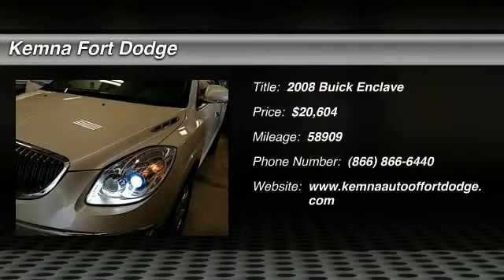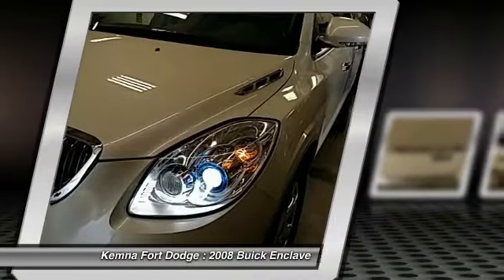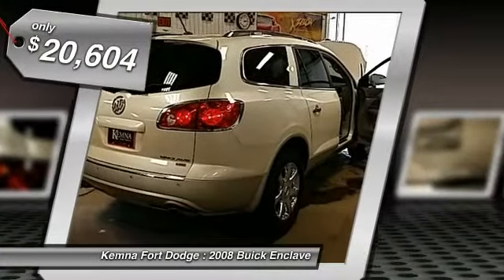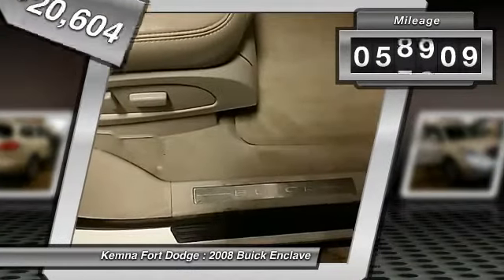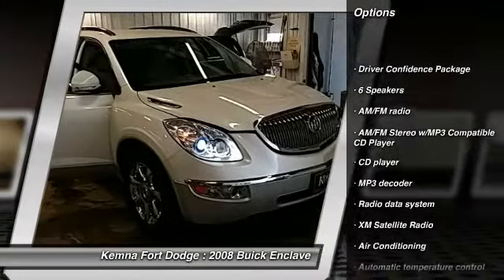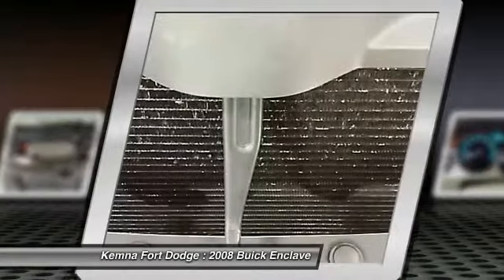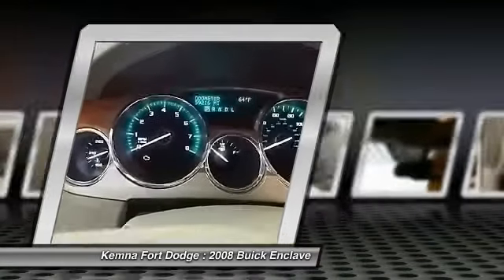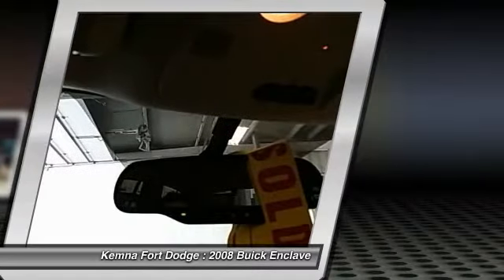2008 Buick Enclave Fort Dodge IA 43332F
Kemna Auto Group Located in Fort Dodge, IA. New & Used Chevrolet, Buick, GMC, Cadillac, Chrysler, Dodge, Jeep and Ram Dealer.

Kemna Auto | Fort Dodge Chevy Buick GMC Dealer | New Used Cars | used car dealers iowa, used car dealers minnesota, iowa car dealers, minnesota car dealers
2008 Buick Enclave CXL - $20604

Kemna Fort Dodge
10 S. 25th St

If you demand the best, this great 2008 Buick Enclave is the SUV for you. New Car Test Drive called it ...a smooth and luxurious family hauler. Roomy and comfortable, it seats seven or eight. It has a nice, smooth ride, and its modern V6 engine provides smooth power and good fuel economy for a vehicle this size... What a perfect match! This outstanding Buick Enclave is available at the just right price for the just right person - You! Awarded Consumer Guide's rating of a Premium Midsize SUV Best Buy in 2008. You can count on Kemna to deliver you a quality used vehicle!!!